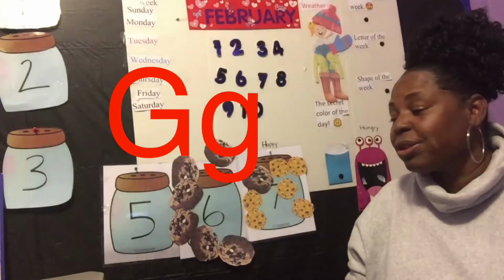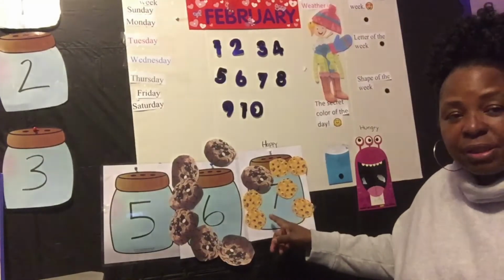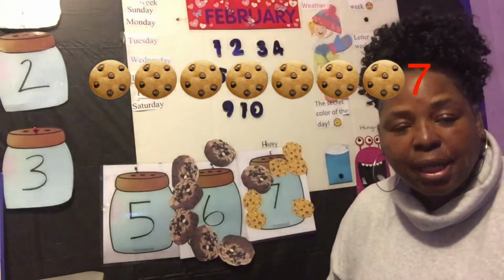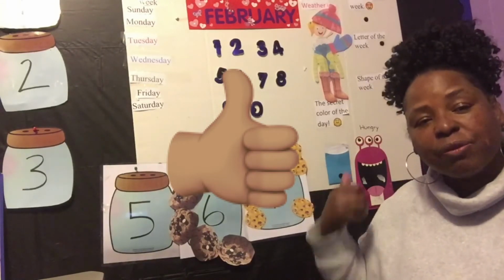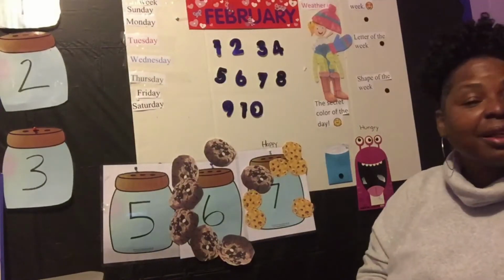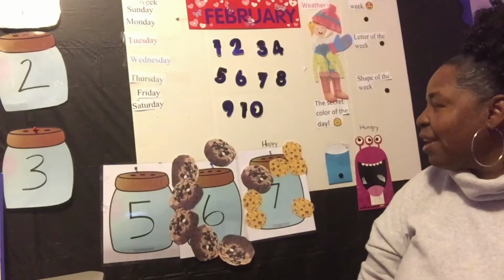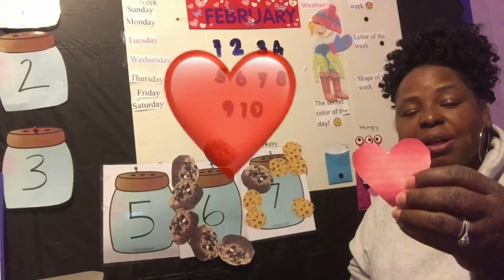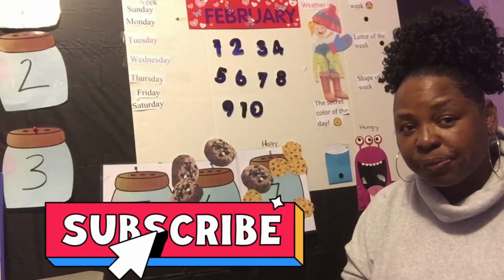Wednesday fun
Implementing the letter Gg and the number 7. Our color red and heart shape.